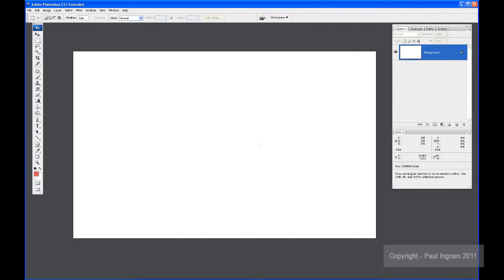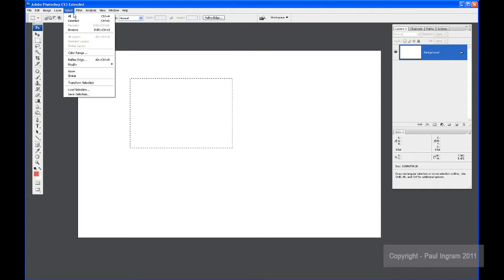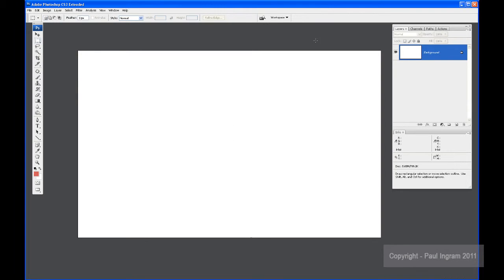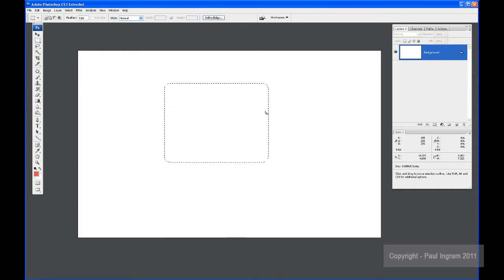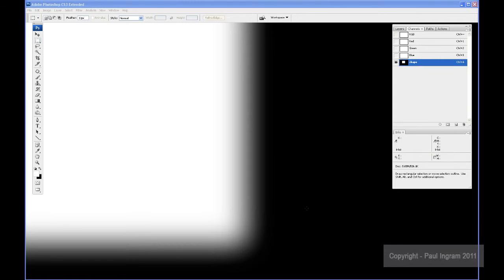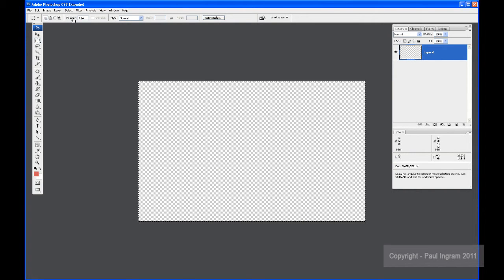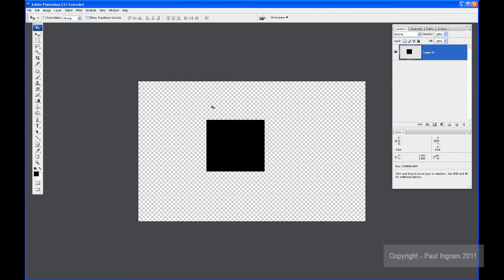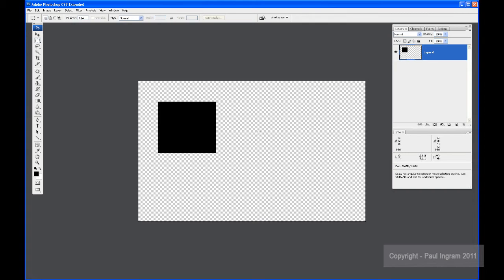Channels and Selections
Some info on how channels relate to selections